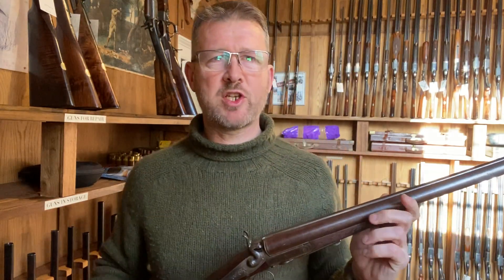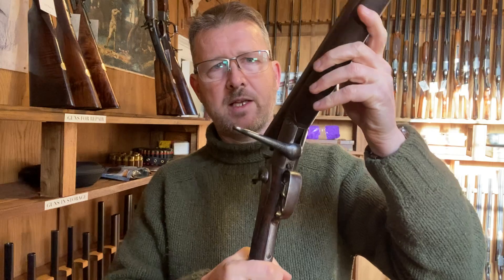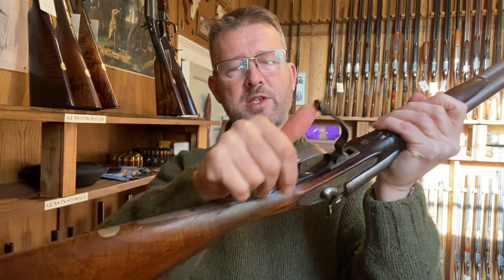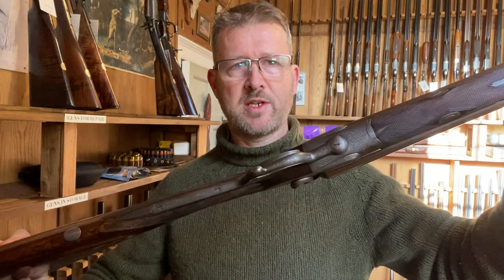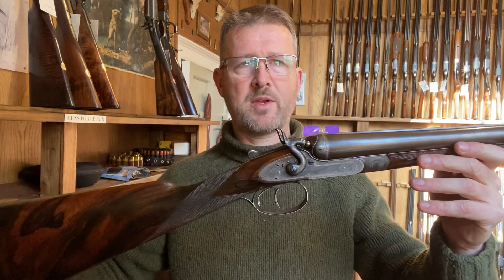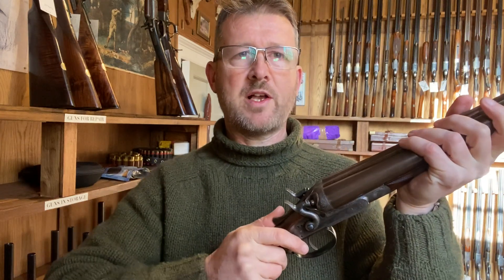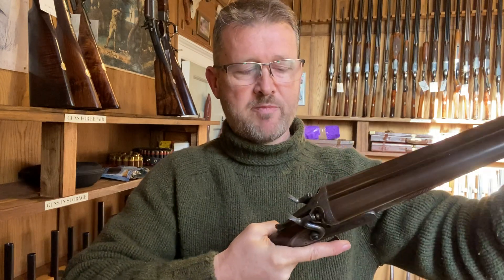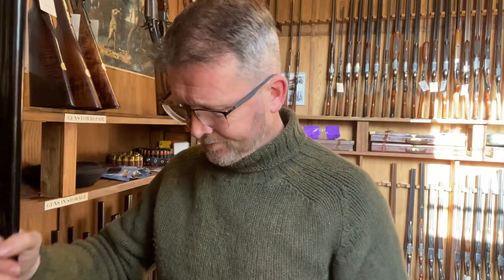Inert vs Snap Actions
Diggory Hadoke compares some early inert actions with later snap action guns.